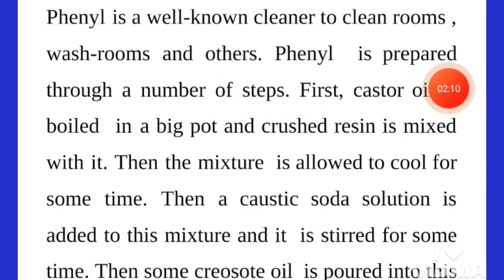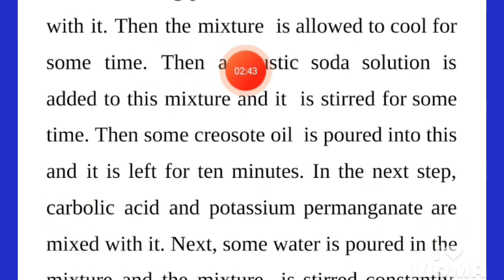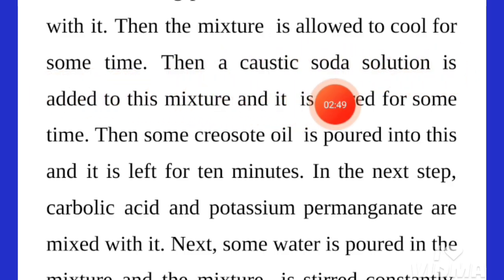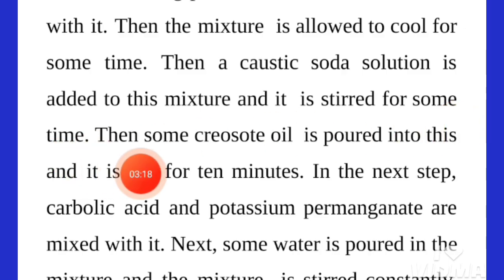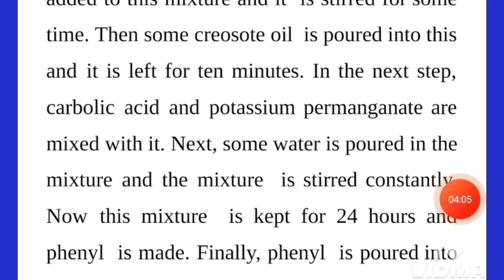Process writing | making of ‘Phenyl’ | Madhyamik process writing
In this video, making of ‘phenyl’ has been shown  through process writing. Process writing is very important for students and the writing skill of the students will be increased from this process-writing.